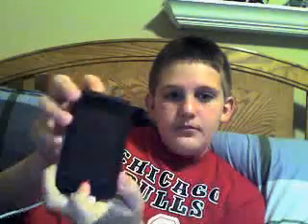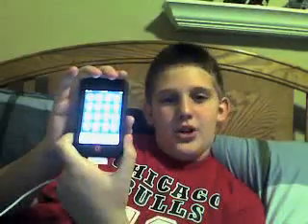How to use Ipod touch for DUMMIES